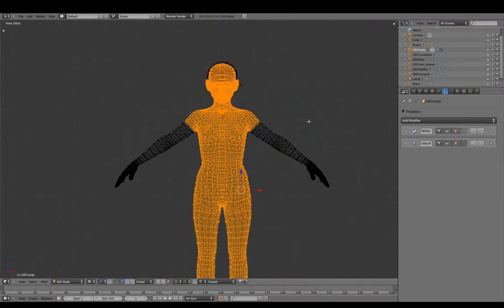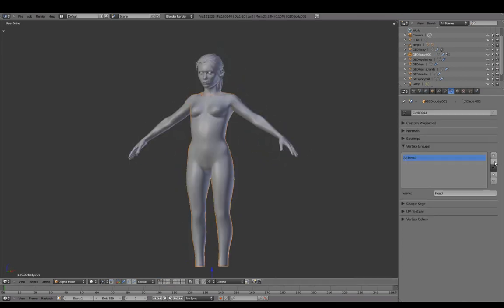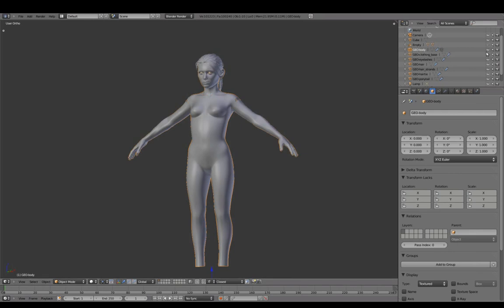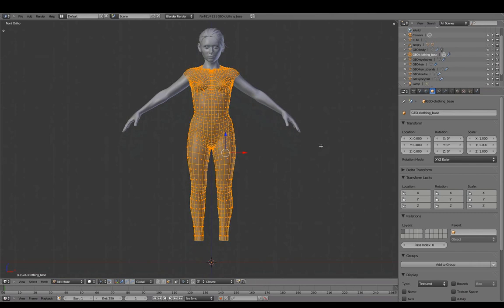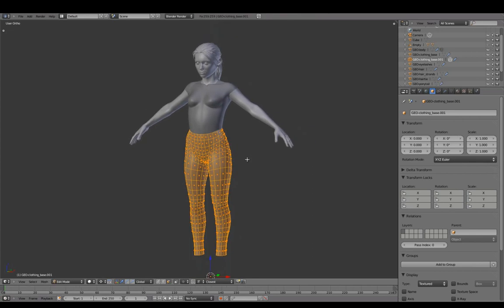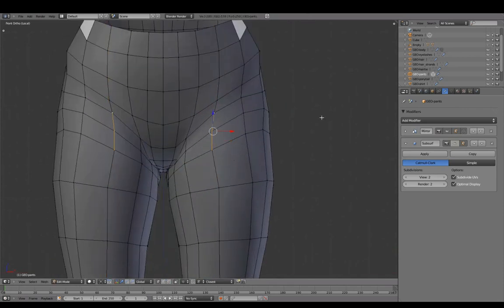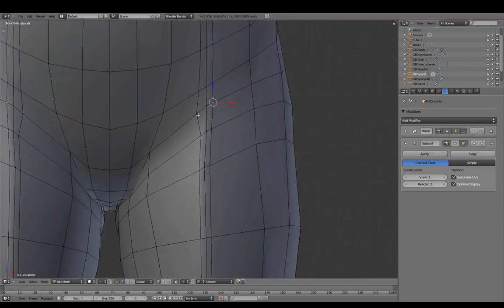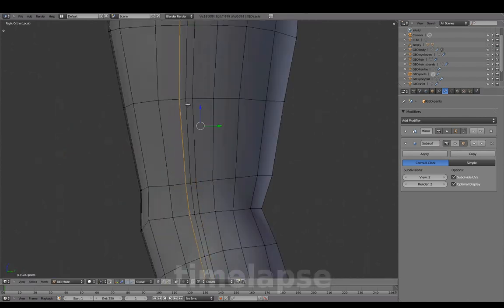Blenderella (2011): clothing - pants (29/37)